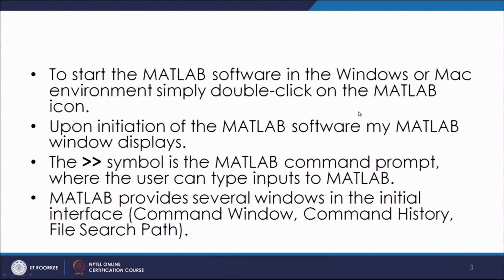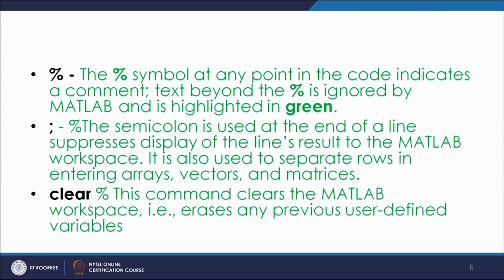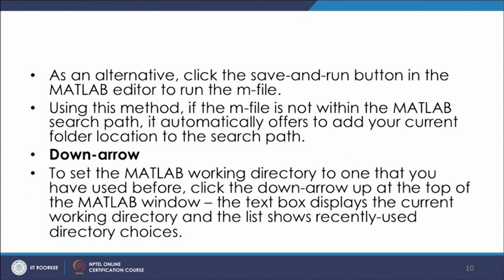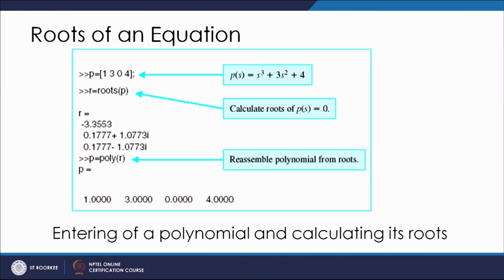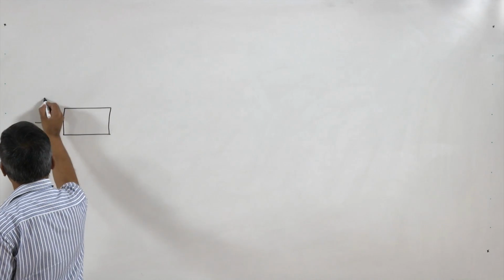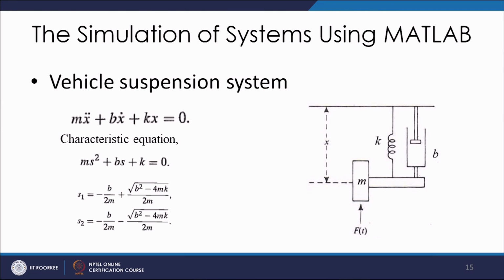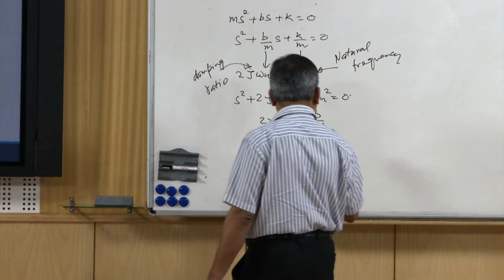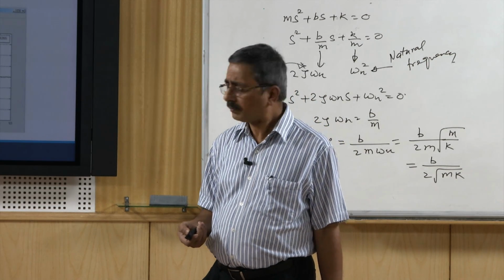MATLAB as a Simulation tool